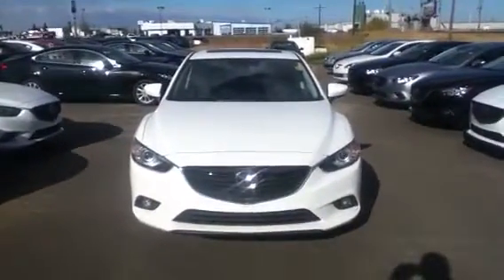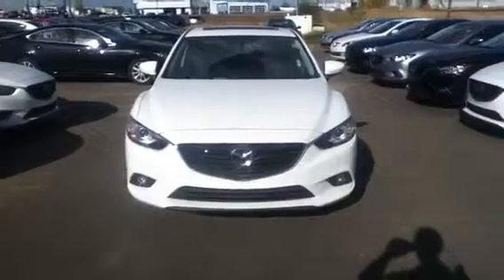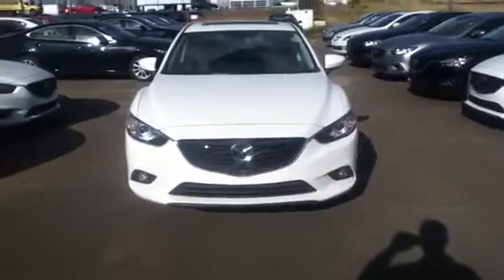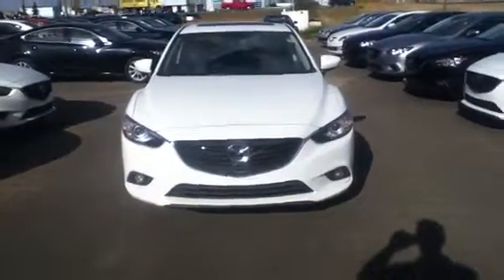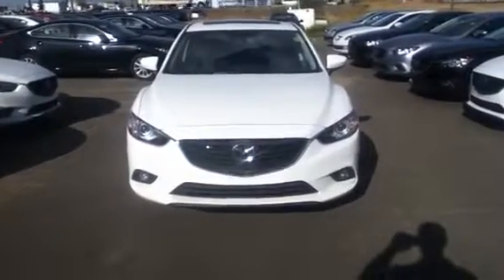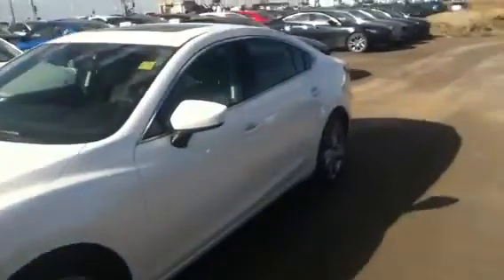Edmonton Mazda Dealer | LA Mazda | 2014 Mazda 6 GT